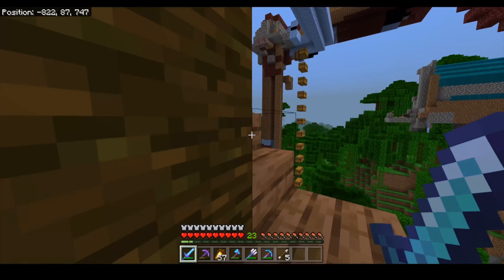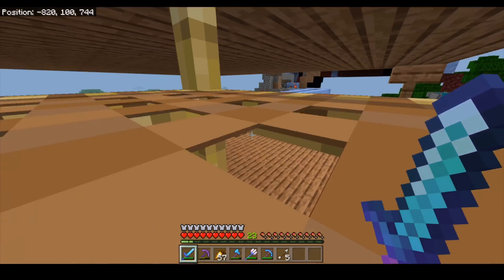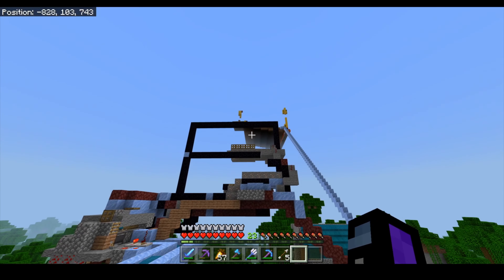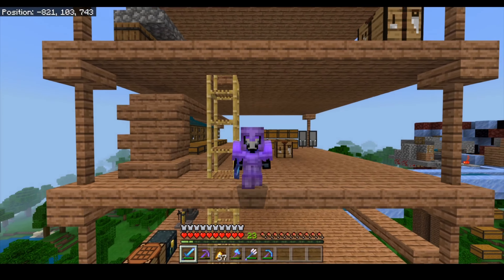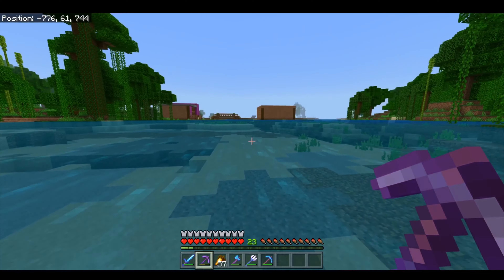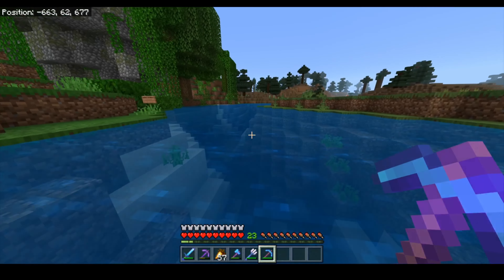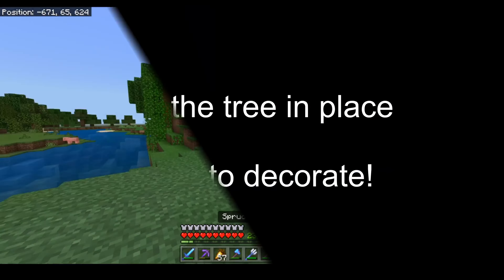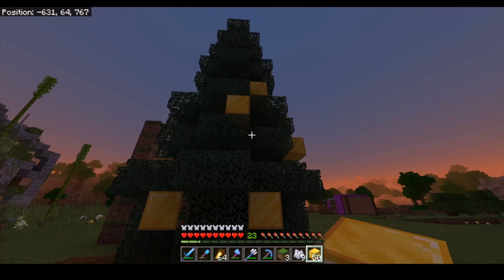Bakincraft S4 EP9: Christmas tree!!!